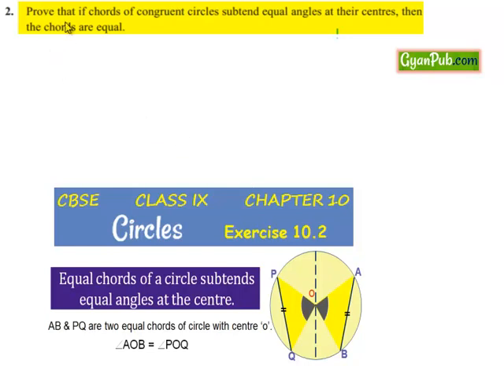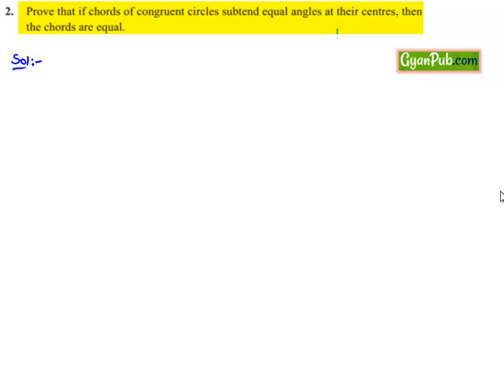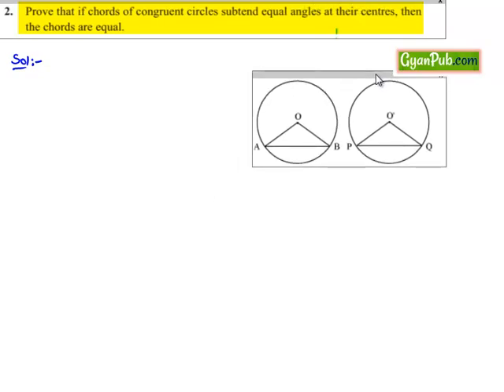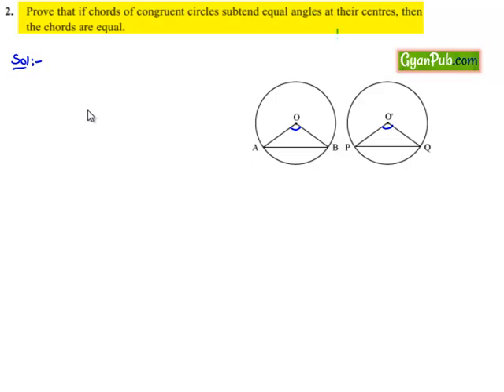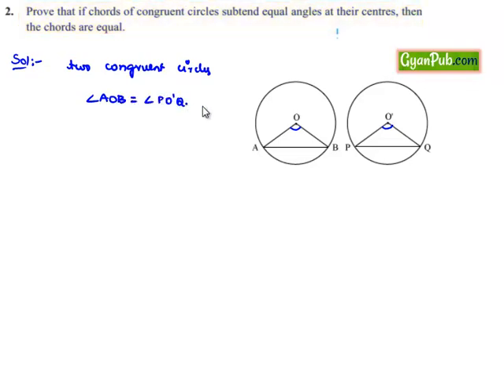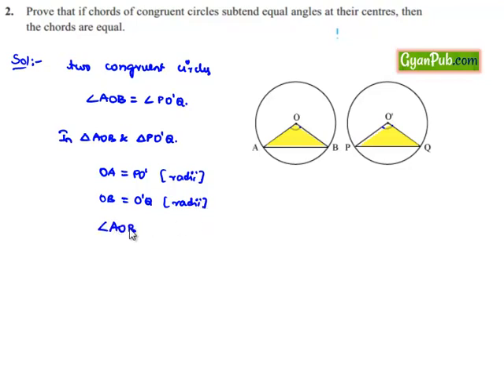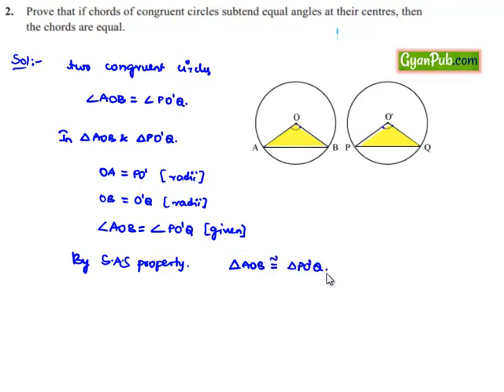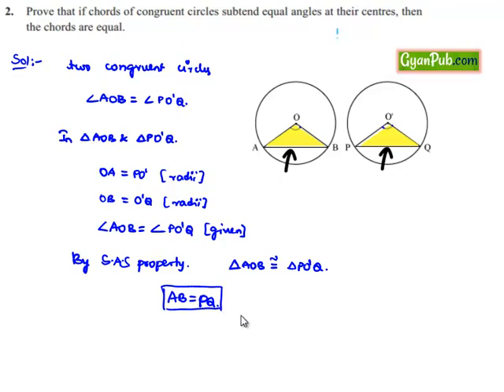NCERT Solutions for Class 9 Maths Chapter 10 Circles Ex 10.2 Q2